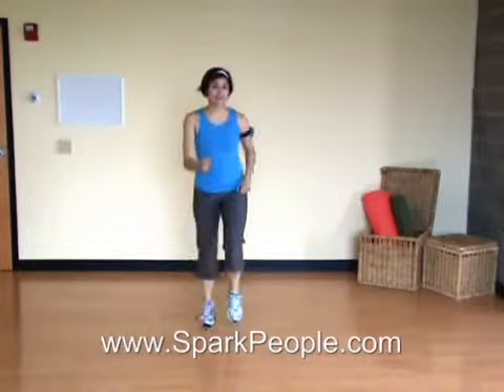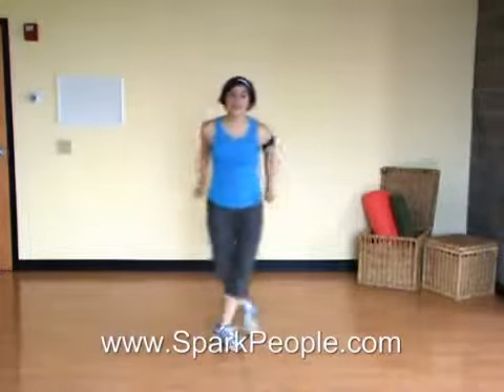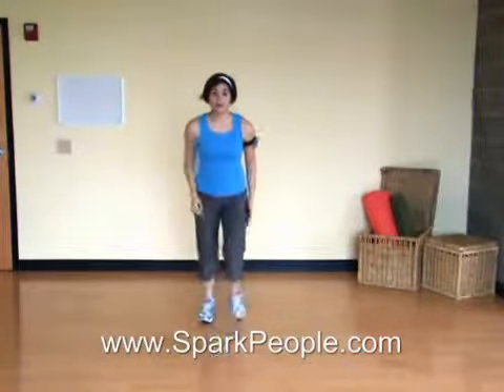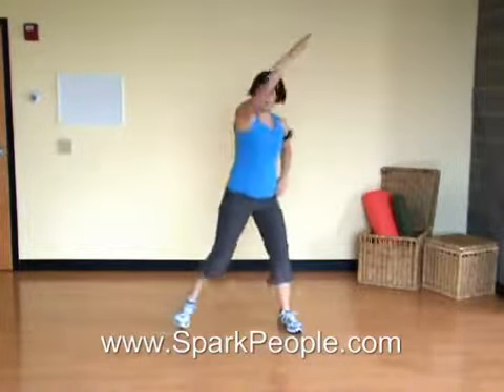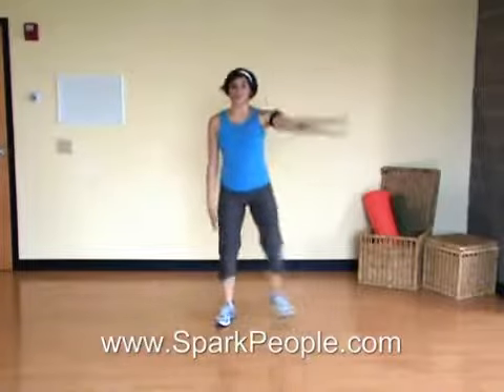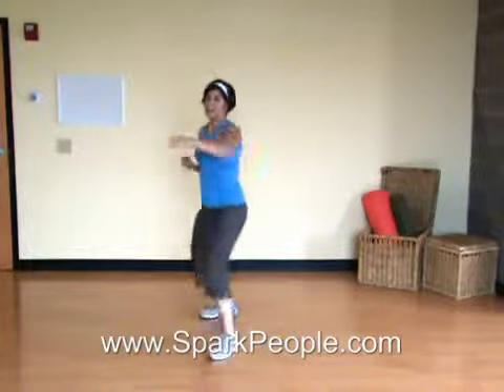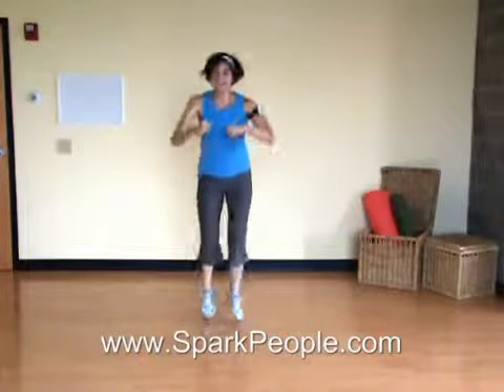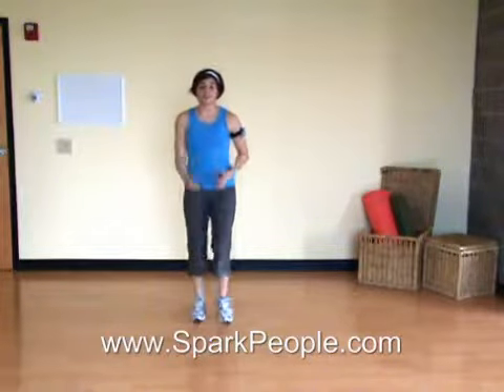10 Minute Cardio Kickboxing Workout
v10 Minute Cardio  Kickboxing Workout